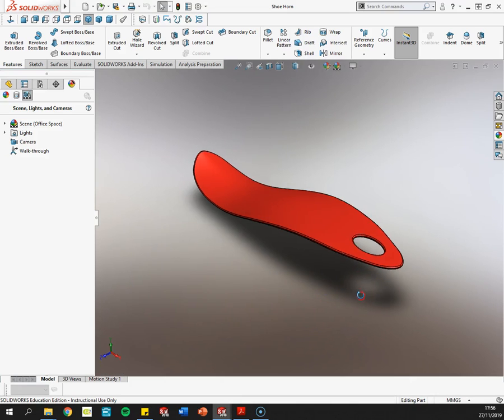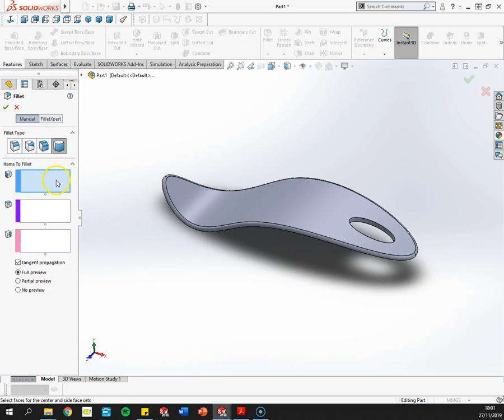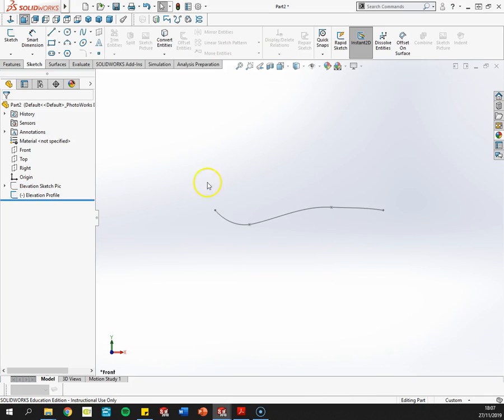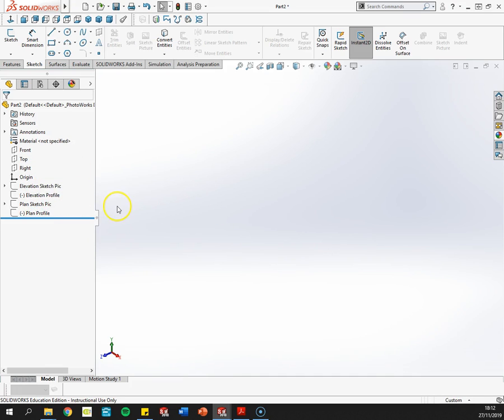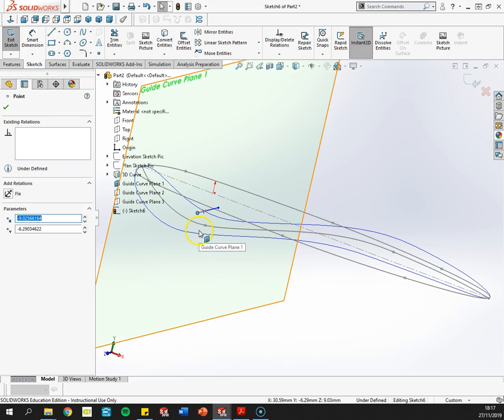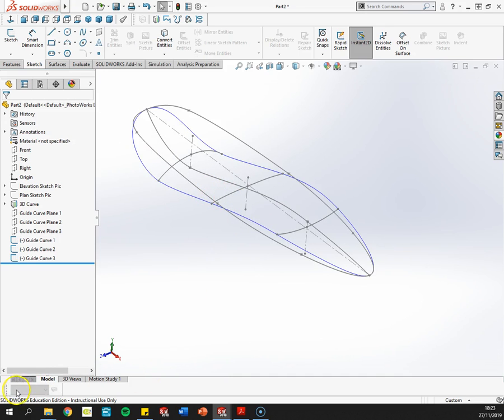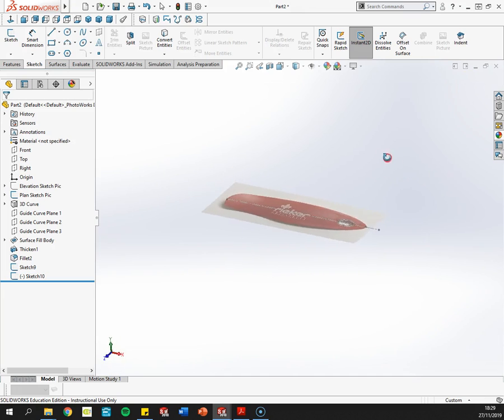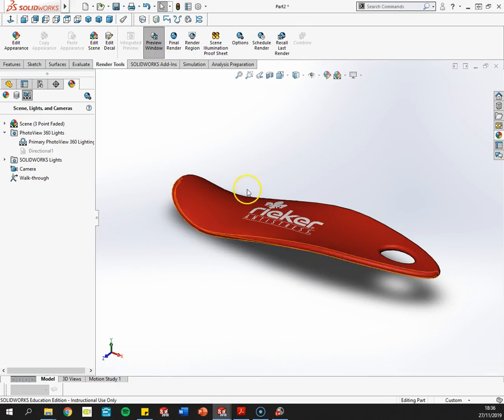18 Shoe Horn Video